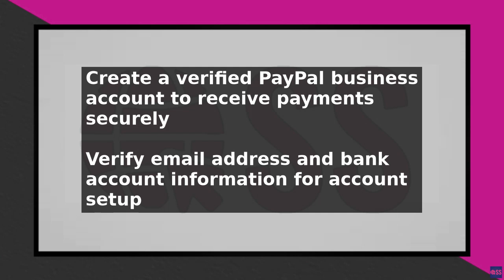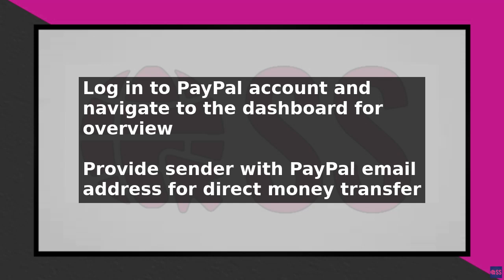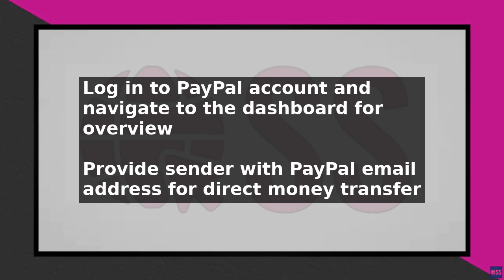How To Receive Money On PayPal Business Account Easy Tutorial (2025)